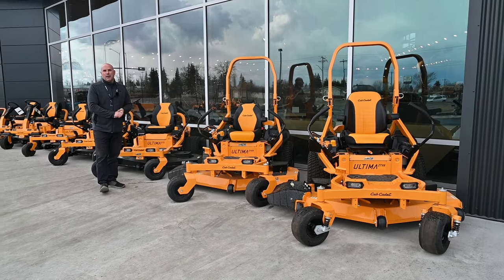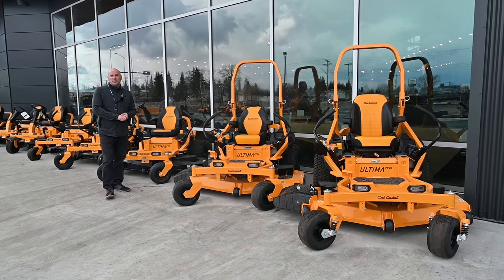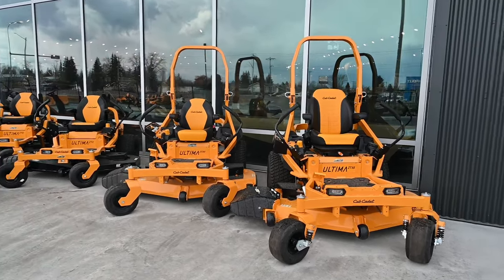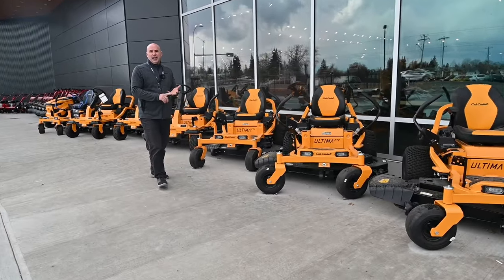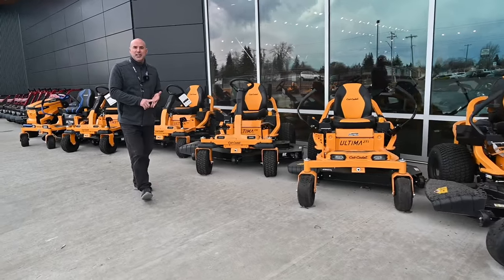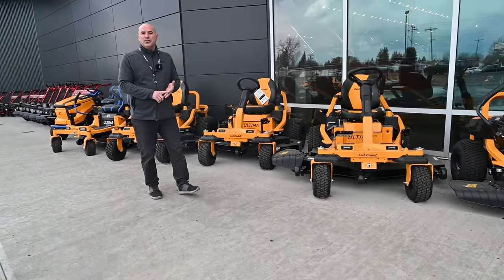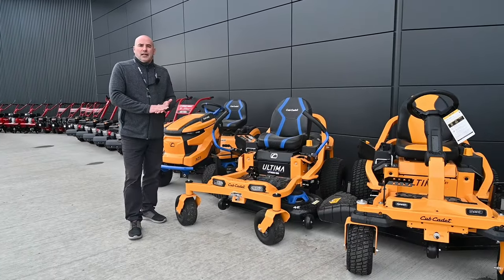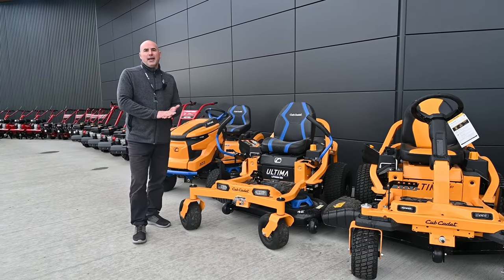CubCadet is here and ready for you! Come get yours today!